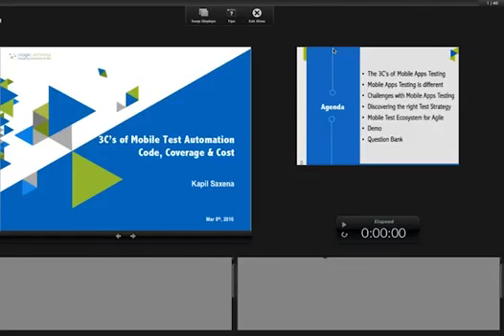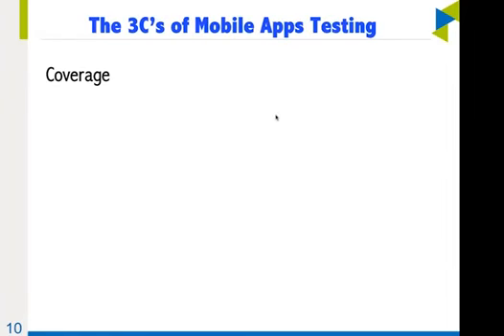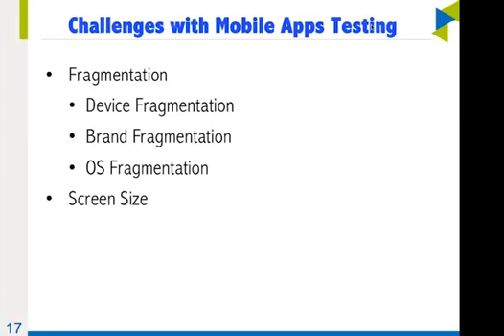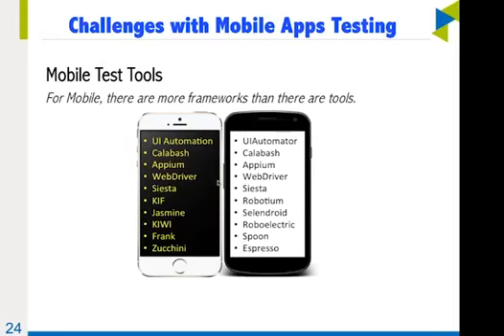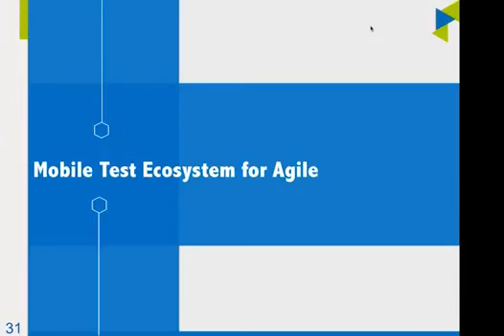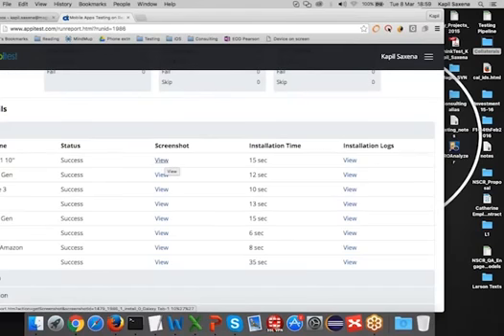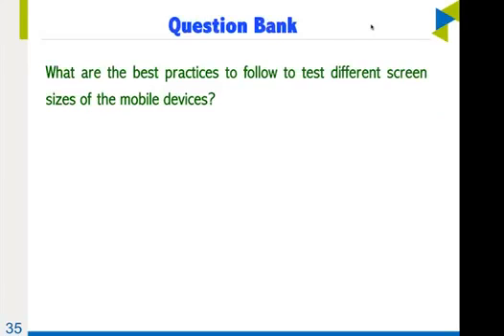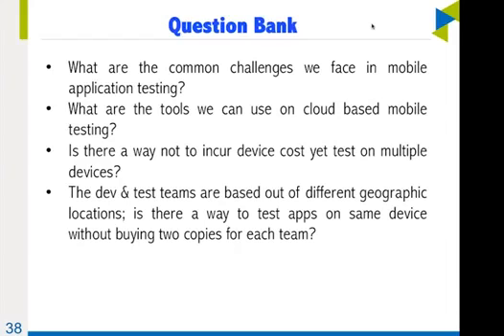Webinar - Mobile Test Automation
Webinar on Mobile Test Automation covering:
- Codeless Automation
- Extended coverage across real devices
- Reduced cost and increased automation